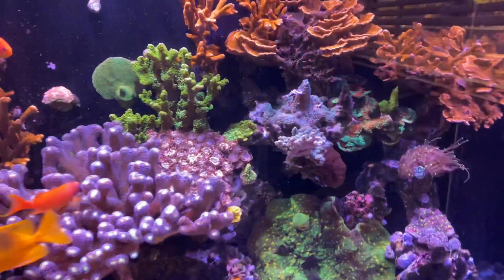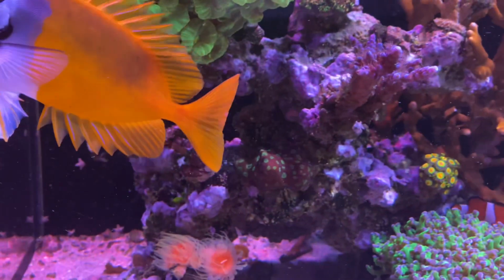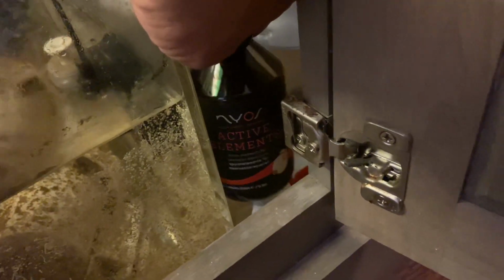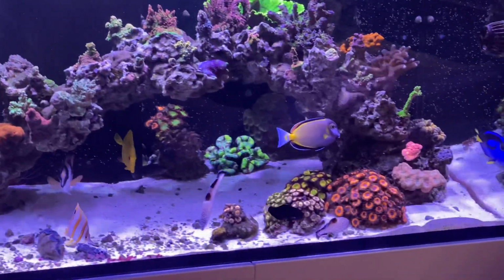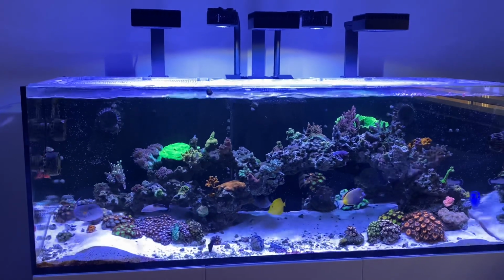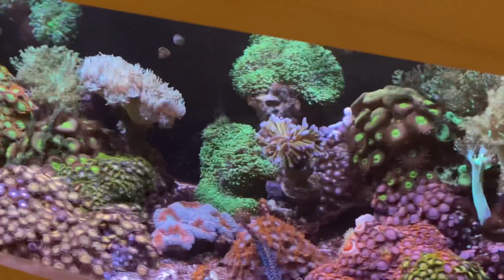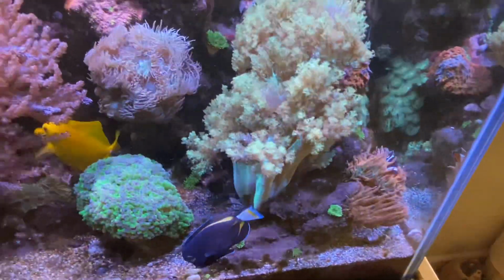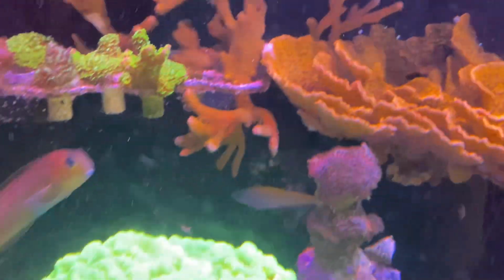Saltwater Reef Tanks” How my tanks are doing now” Quicklook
Got home a little early today and just decided to just show you guys on how my tanks are doing as of now on this day and time.

Just remember stability and Patience is the key and you will have success.
Peace ✌🏼